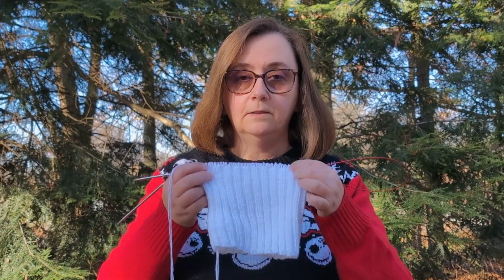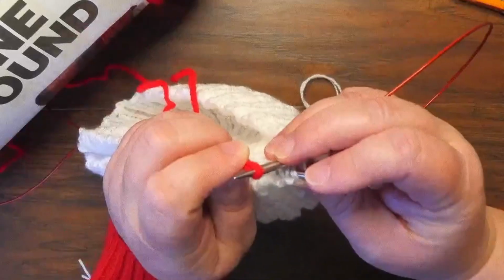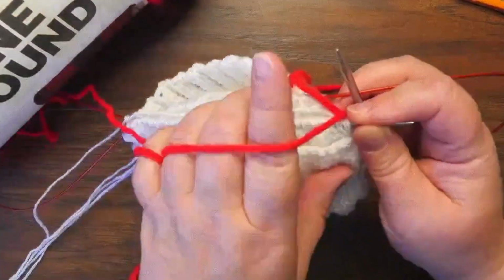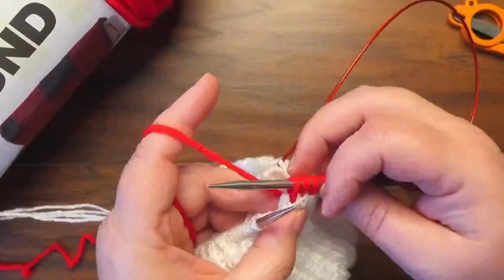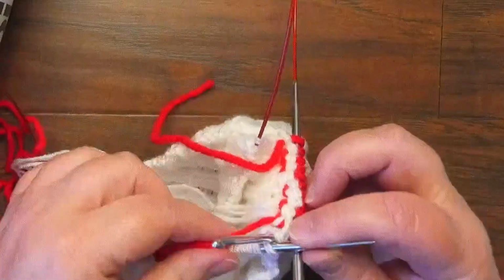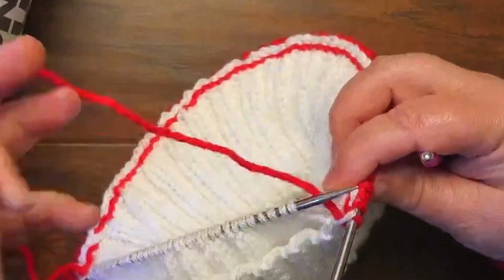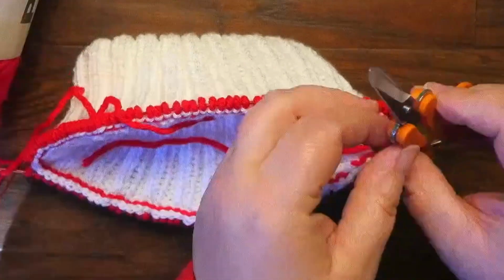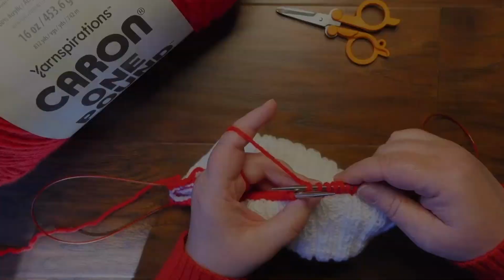HOW TO Knit a Santa Hat PART 2 - adding the red yarn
Hey! Glad you're here!

I show you how to fold over the white brim and connect both edges of the brim together using 3 different techniques to attach the red yarn.

Take a look at PART 1 of the tutorial to learn how to cast on, find the link to the pattern, and yarn & needle choices

All project information can always be found on my Ravelry project